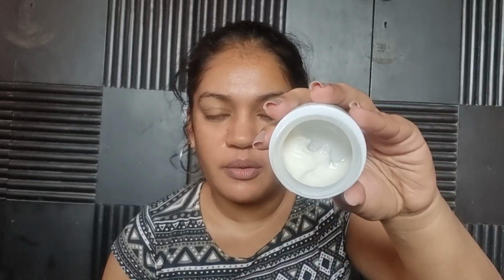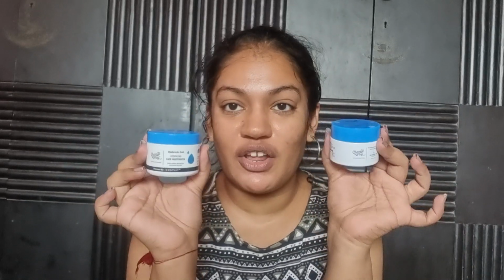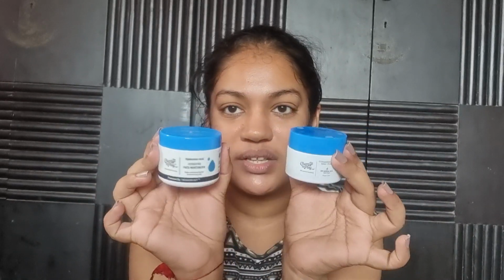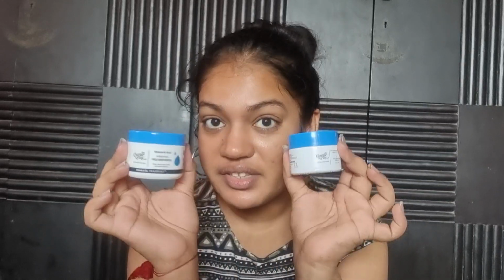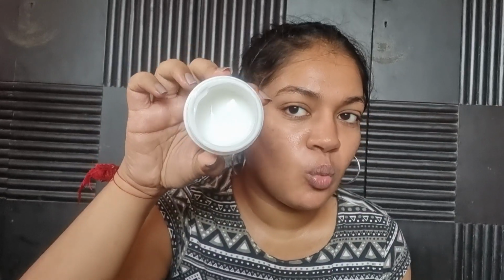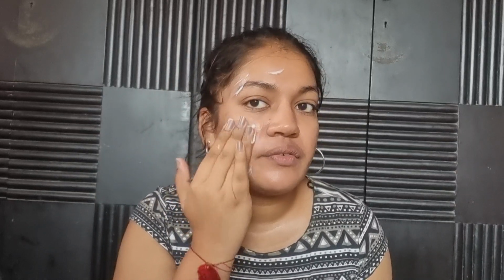New Chemist At Play Hydrating Moisturizer v/s Old Chemist At Play Night Cream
FAQ's
1) Which city are you based in ?

Mumbai

2) How old are you ?

I am a 1999 baby

3) What's your skin type ?

It's been oily all my life but has moved to being more normal combination these days and gets drier in the winters so I have experience of all different skin types, hahahaha